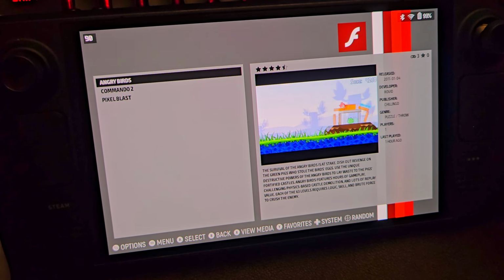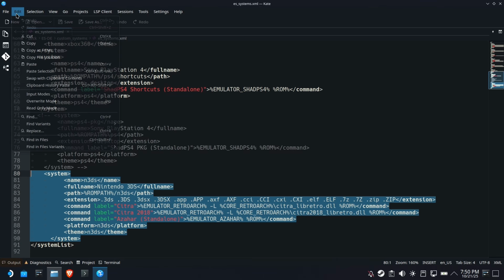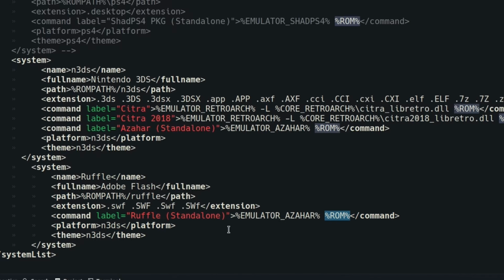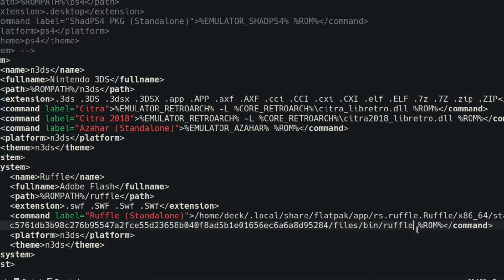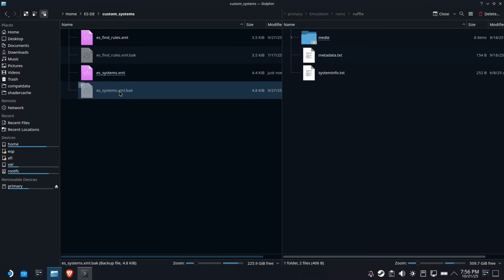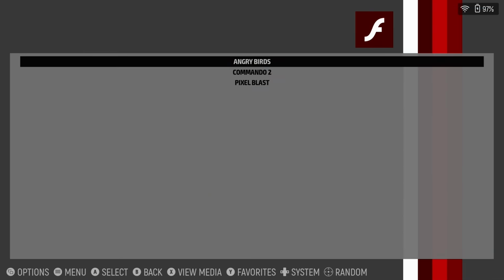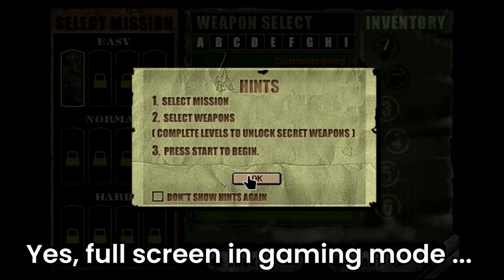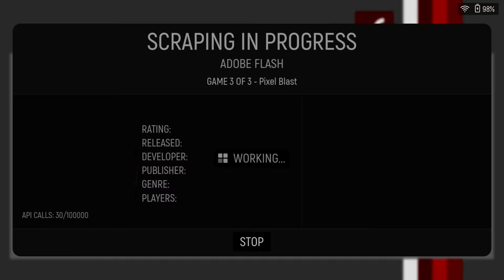Bringing Flash Games Back from the Dead on Steam Deck!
Flash gaming is BACK, baby! In this video, I show you how to bring Adobe Flash games back to life right on your Steam Deck using EmuDeck and EmulationStation-DE (ES-DE). From Newgrounds classics to those weird little gems you wasted hours on back in the 2000s— they all live again.

I’ll walk you through everything you need to get Ruffle, EmuDeck, and ES-DE playing nice together, plus show off some working examples running natively on Deck. No Windows, no streaming — pure Deck magic.

🎮 Timestamps
00:00 – Intro
00:22 – Getting Ruffle Installed
01:03 – Editing Custom Systems on ESDE
04:56 – Desperately Seeking Ruffle
06:19 – Finalizing ESDE
07:35 – File System Setup
09:40 - Let's Test It
11:36 - Wiring up An Exit
13:00 - Of Course There Will Be Some Issues ...
14:50 - Scrap It Good
16:20 - Final Words

Stick around… and let’s go into the MonroeWorld.